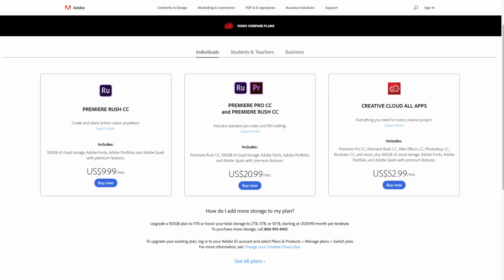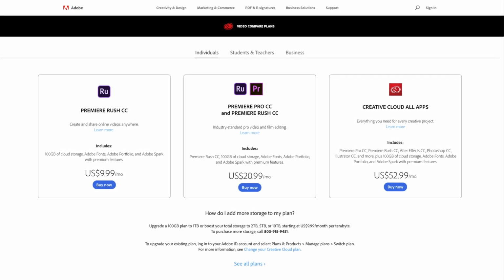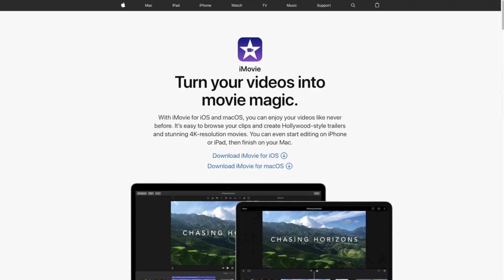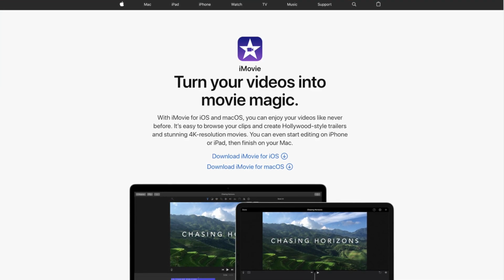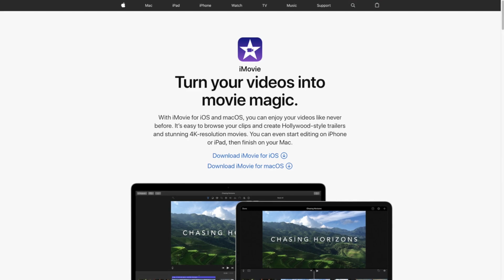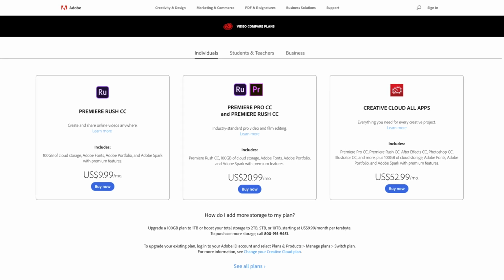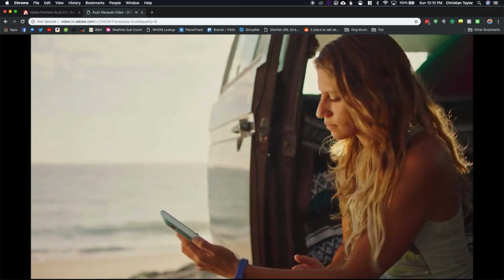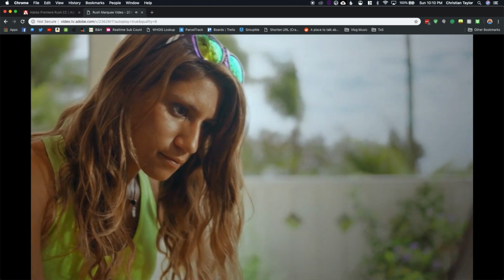The PERFECT Editing Software For Beginners! (Apple iMovie vs. Premiere Rush CC)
What is the PERFECT editing software for beginners? I'm exploring two basic options, iMovie and Premiere Rush CC, to find the best option for anyone starting out doing editing!